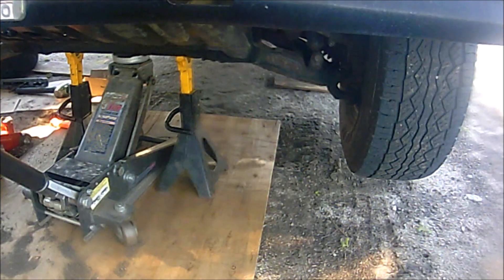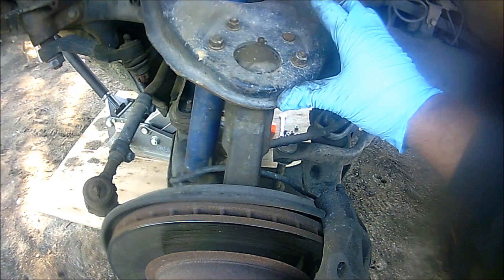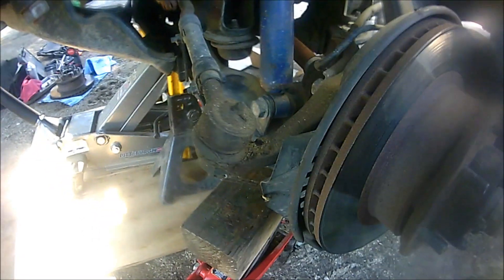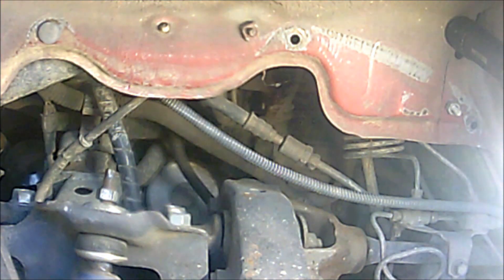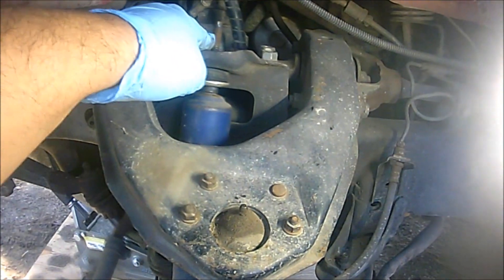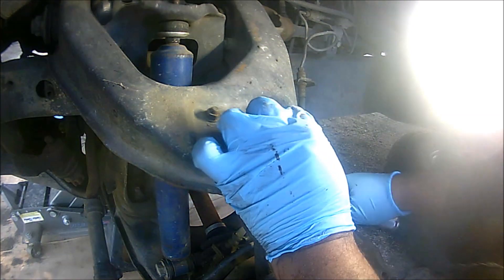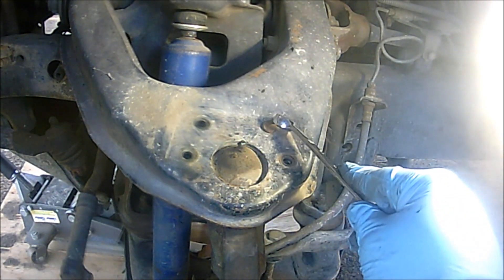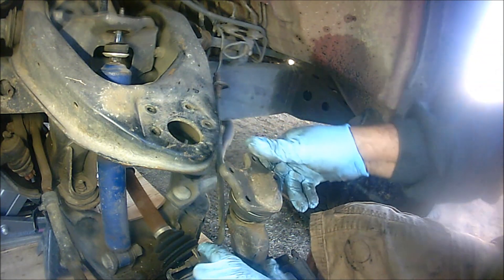Toyota Upper Ball Joint T100 / 4 Runner 1993-1998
Hi Viewer, in this Video i will show you how easy it is to replace the upper ball joint on a 1996 Toyota T100 this may be the same for some 4 runners as well. Enjoy the video!